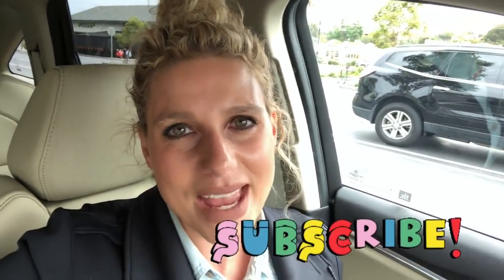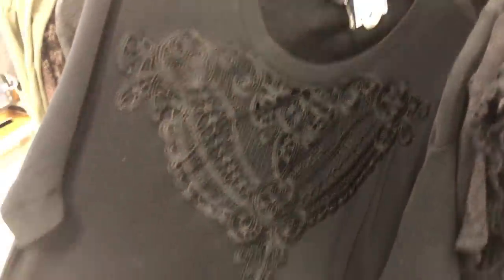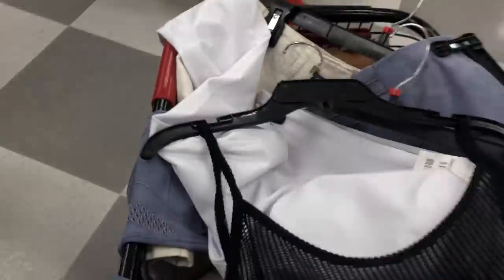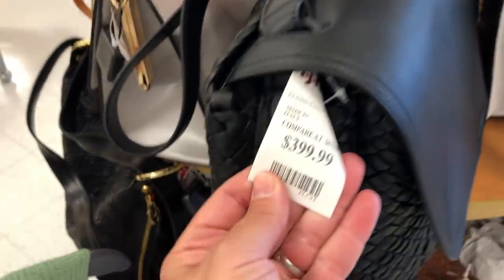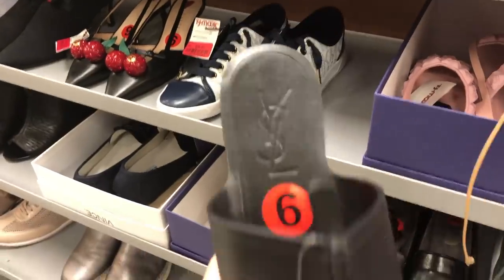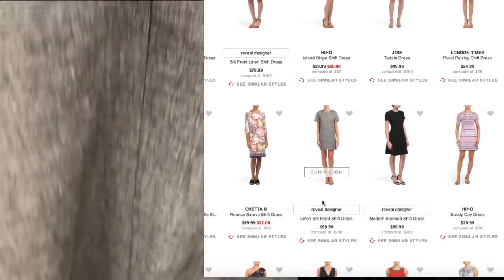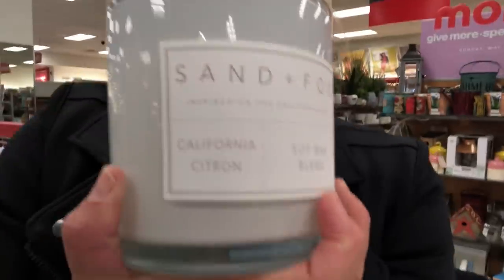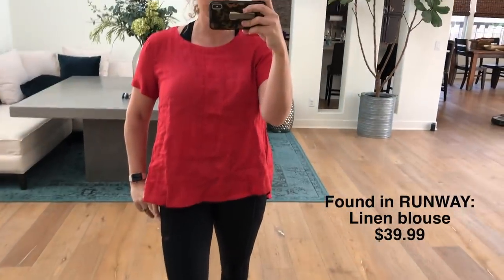HOW TO SHOP TJMAXX - MY TIPS REVEALED | Melissa Goodwin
Well happy day, it's finally here! One of my favorite stores to find all the deals: how to shop TJMAXX! Let me be honest. This is really just the start. There's more, but this gets us started and hopefully gets you a screaming deal at this sometimes overwhelming store! If you are wondering if TKMAXX in Europe is the same as TJMAXX in US - it is. In fact, TKMAXX has just as much - if not more - incredible deals. Let me know if any of these tips will work there too!! Please note: this video not sponsored and TJMAXX and company did not participate in the filming of this. (I do it out of love.) :)

As always, I love the community of deal finders and positive shoppers we have building here - thank you so much for your comments, your love, and sharing your tips too! I have 9 tips today on this video - something for everyone. Remember not all of these tips work every single day at every store - just try to take the tip you love best and use it! ENJOY and let me know what awesome thing you find putting at least one of these to work. Thanks for shopping with me!! xoxox Melissa

ETC

Shop everything in my wardrobe (I upload pretty much everything I wear onto here!)